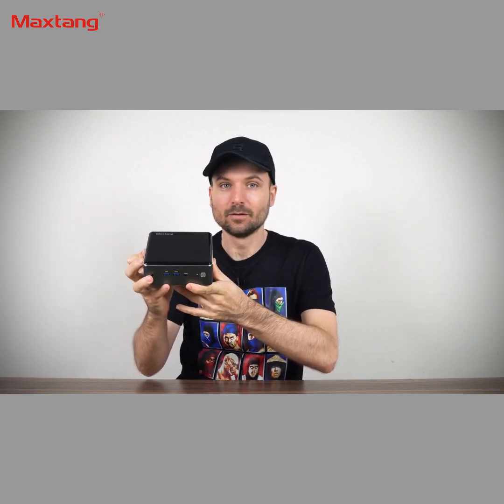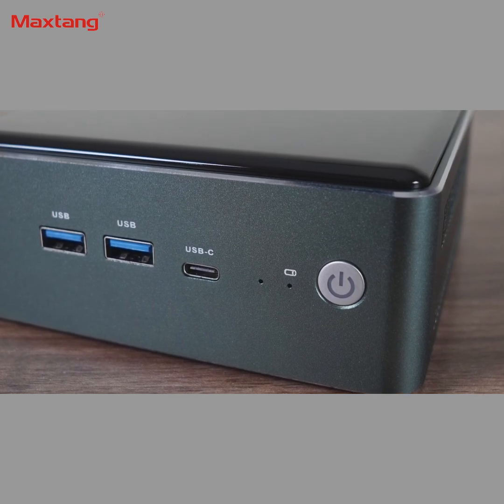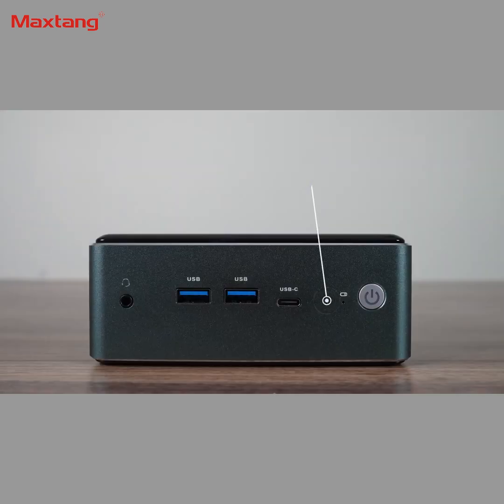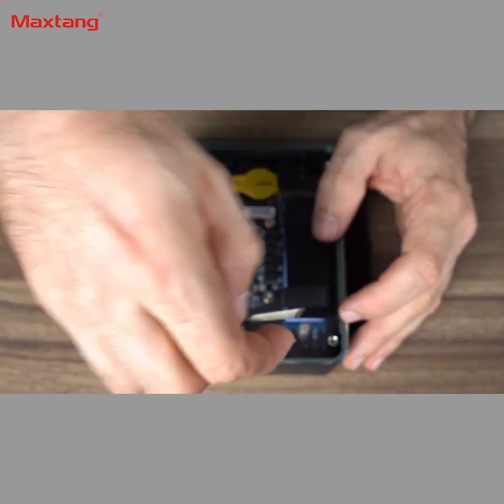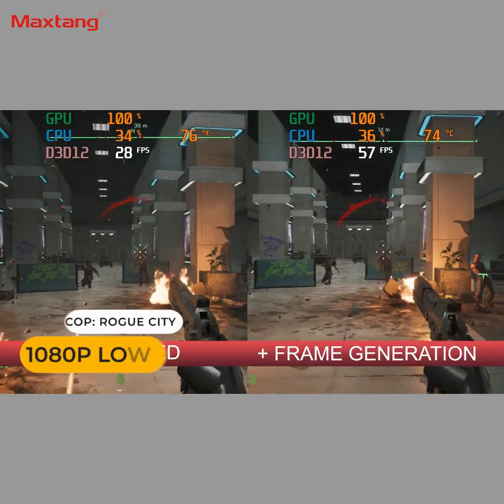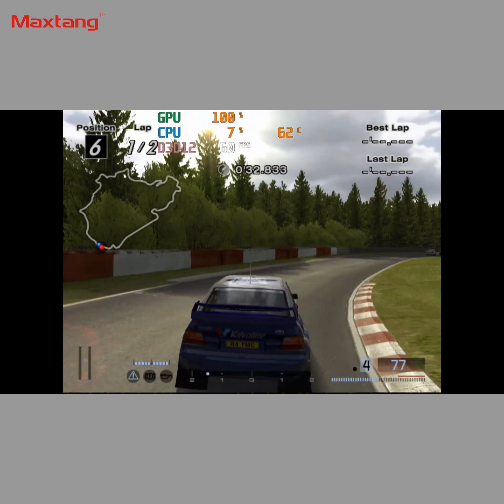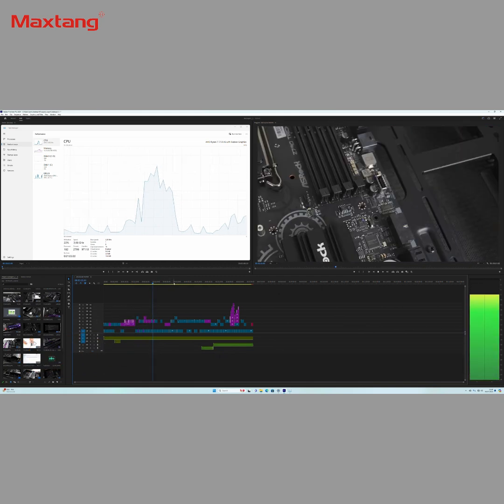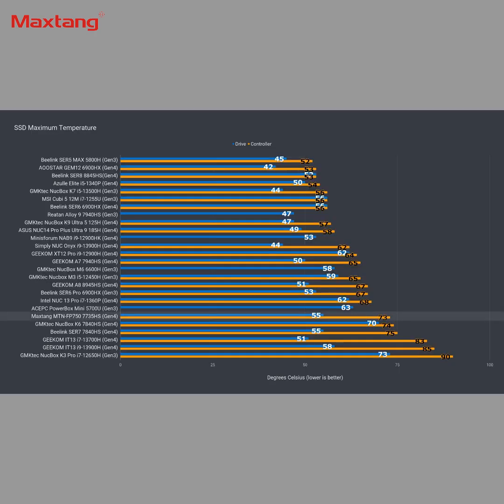AMD Performance At A Lower Power Draw - Maxtang MTN-FP750 Mini PC Review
Welcome to Robtech’s comprehensive review of the Maxtang MTN-FP750 mini PC! This sleek, aluminum-cased mini PC features AMD’s Ryzen 7735HS CPU with 8 cores, 16 threads, and Radeon 680M graphics. Priced at $432 for the barebones version or $502 with 16GB RAM and 512GB storage, it offers great value with some trade-offs.

Key Highlights:
Build Quality: Solid aluminum case with plastic top and bottom lids.
Performance: Benchmarked at default 35W power limit, performs well for single-core tasks and decent for multi-core at lower power draw.
Ports: 5 USB ports (1 USB-C), dual HDMI, Realtek 2.5GB LAN, optional Intel Wi-Fi 6 AX200.
Storage: Includes Gen 4 NVMe drive and DDR5 RAM.
Gaming & Emulation: Handles PS2 and GameCube emulation at 1440p, most games run smoothly.
Thermals & Noise: Maximum CPU temp at 85°C.